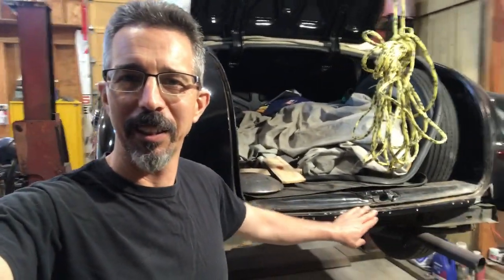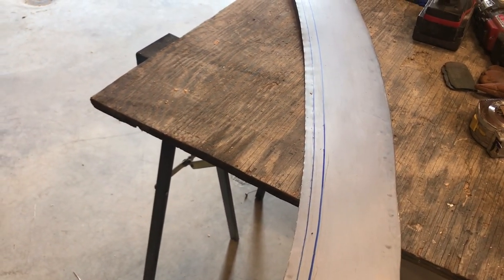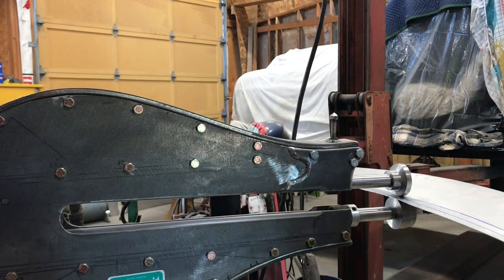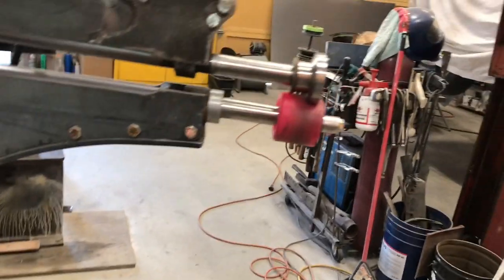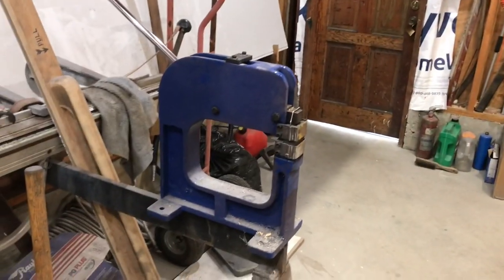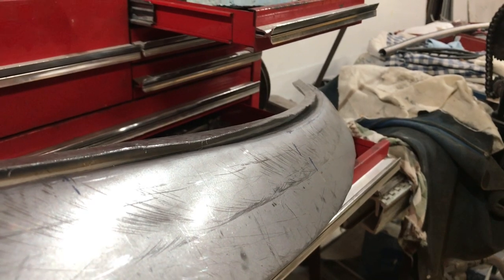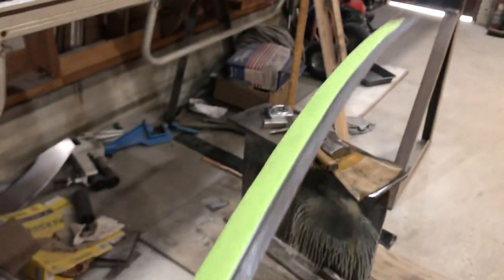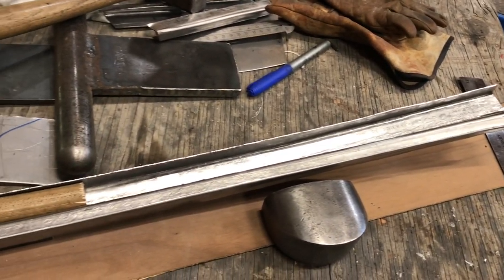Extreme Metal Shaping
I form a complicated piece out of 18 gage steel to repair the lower truck opening on a 1950 Plymouth.
Bead roller. Rust repair.